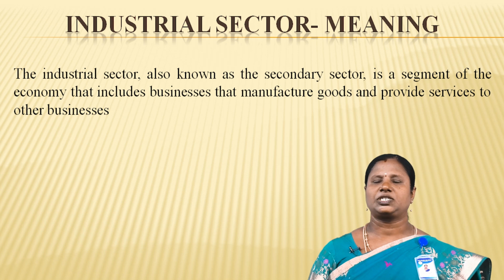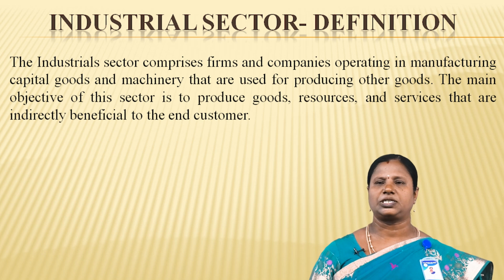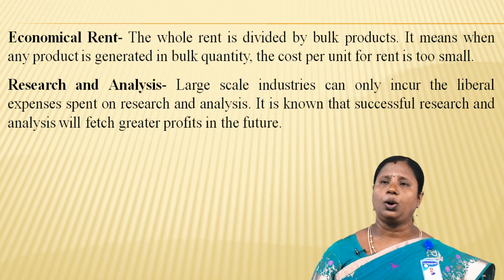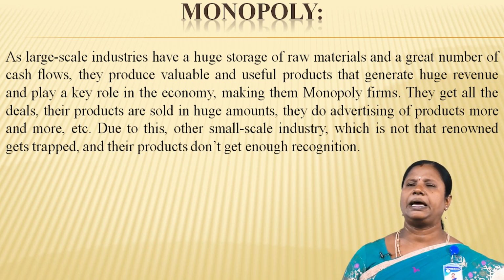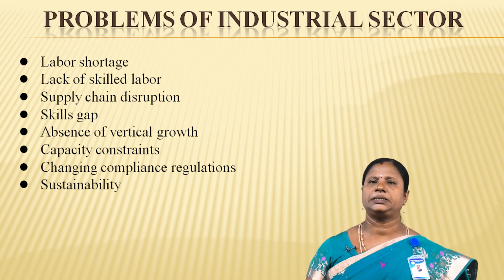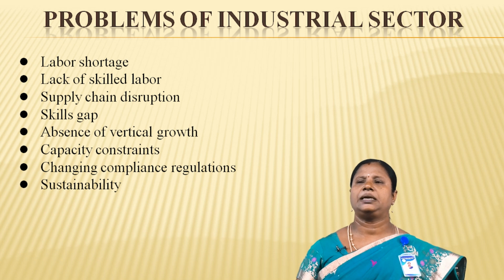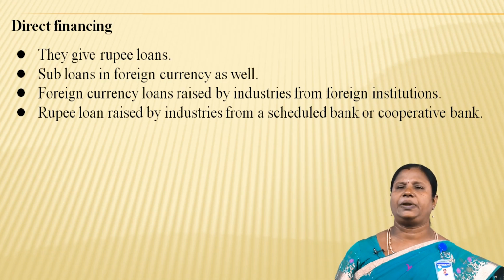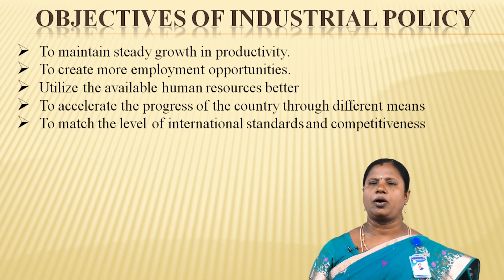INDUSTRIAL SECTOR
LECTURED BY,
Dr.R.L.POONGUZHALI,
NAGAPATTINAM.